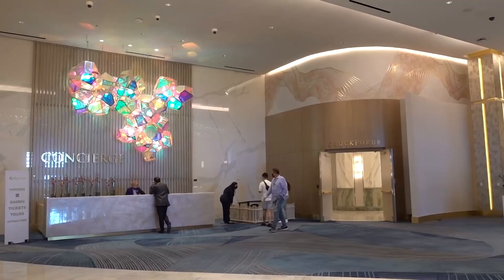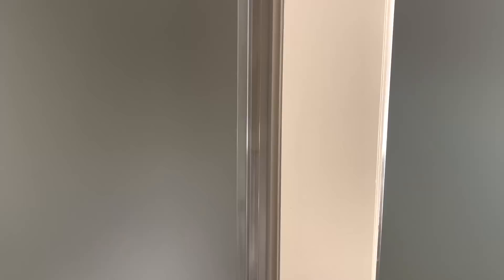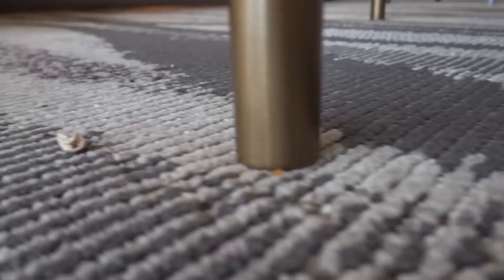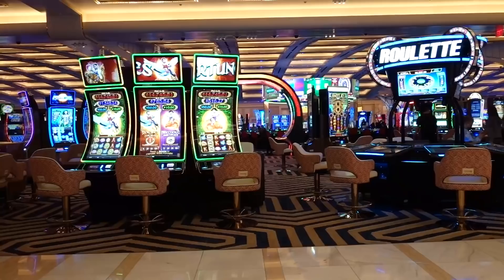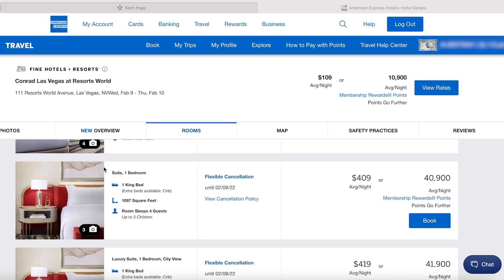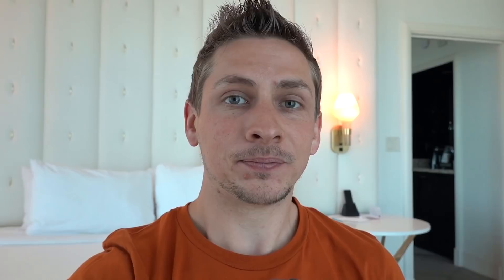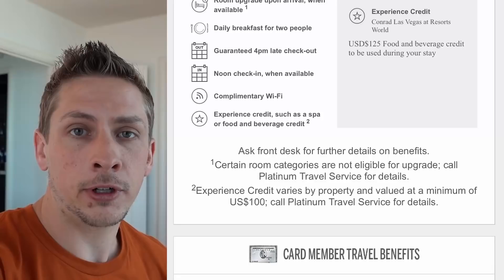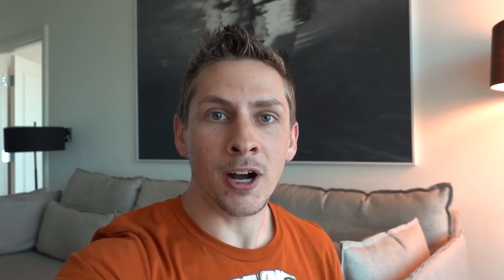The BEST LAS VEGAS HACK you've NEVER heard before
In this video, I'm sharing the best Las Vegas hack that you've probably never heard about.

On this trip to Las Vegas, I used one of my favorite Vegas hacks that got me a ton of benefits including:
- A $430/night room upgrade to a huge suite at a 5 star hotel
- $240 in food and beverage credit
- Early Check In
- 4pm Check Out
- Exclusive Check In line
- Free welcome cocktails
- Free bottles of water
- and more

For more Vegas tips that will save you money and help you have a better time on your next visit to the Las Vegas Strip, click on this playlist of our Vegas videos

ABOUT ME
I'm Jordan and am an American living in Mexico with my Husky, Laska. In January of 2018 I left the US to start traveling Mexico. Since then, I've been making travel videos about my life in Mexico, travel tips, Las Vegas tips videos, and advice for those considering moving abroad.

❤ Richard Noll + Khrystal K Davis ❤